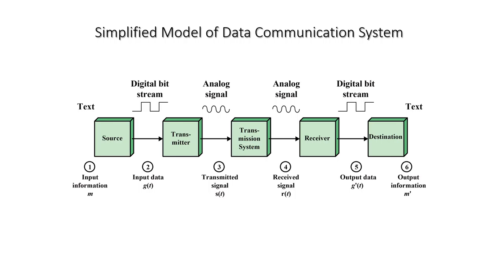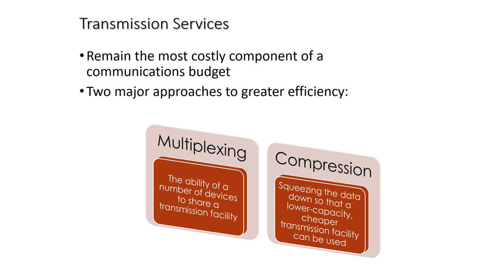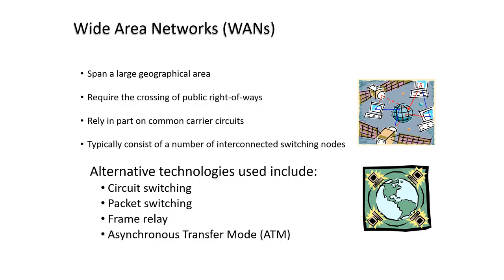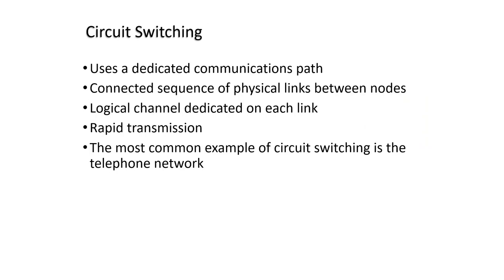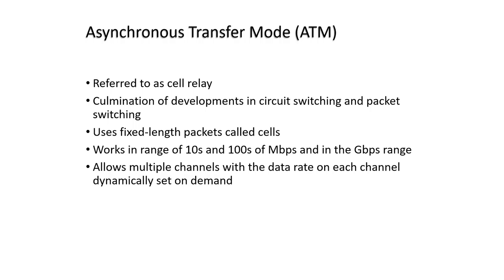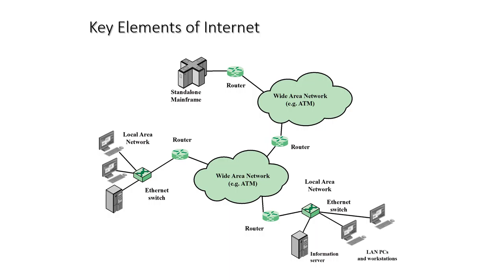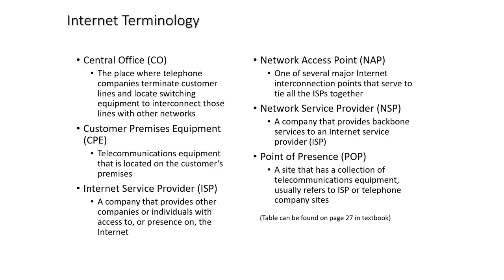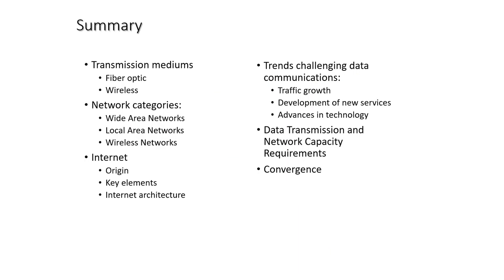Lecture 1, Unit 2 |Advanced Telecommunications and Networking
This lecture covers topics  that include a data communications model, transmission mediums, networks (WANs, LANs, wireless), the Internet, and an example network configuration.